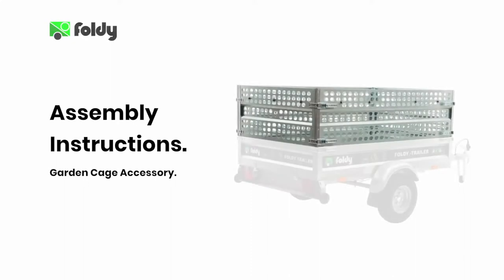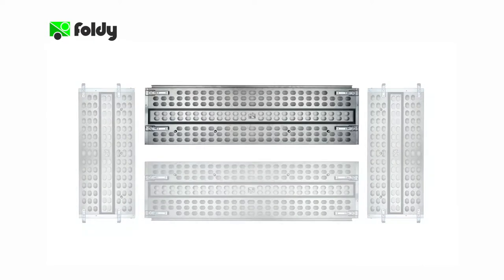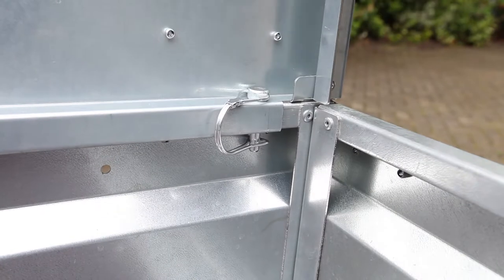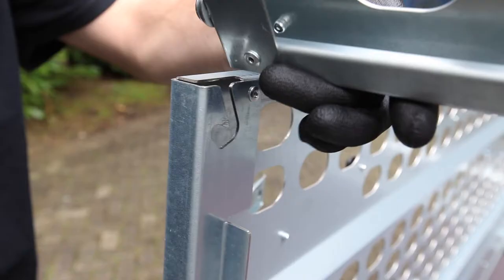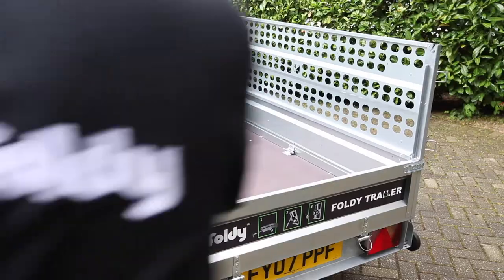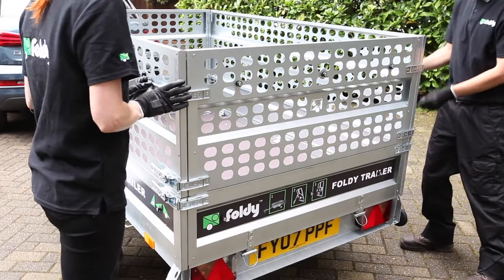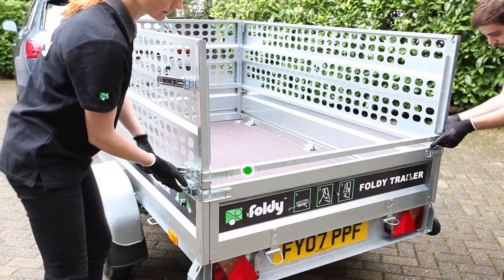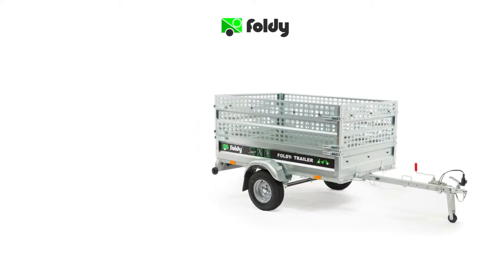Foldy Trailer - Garden Cage Assembly Instructions